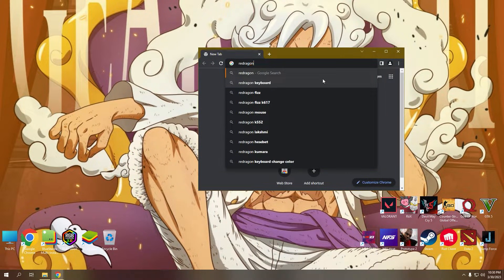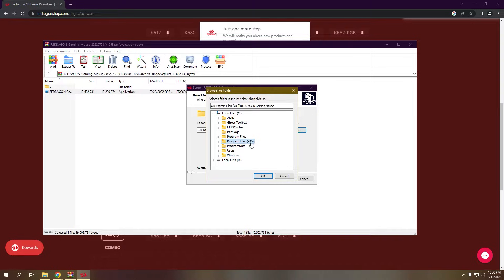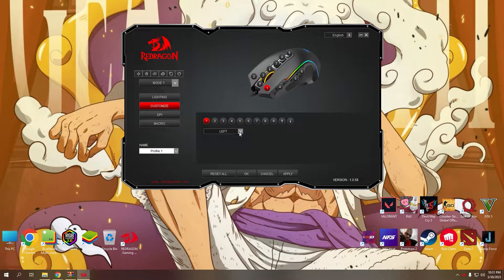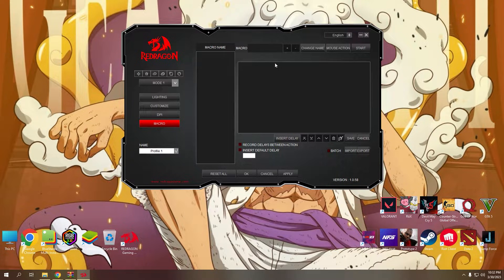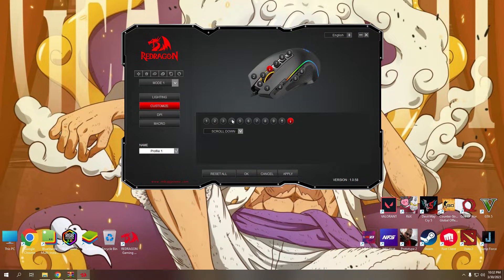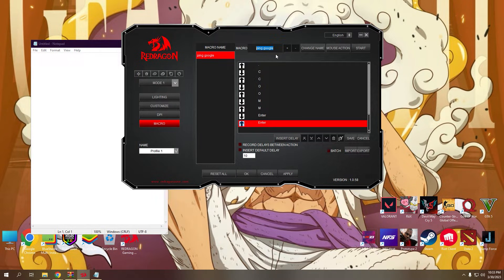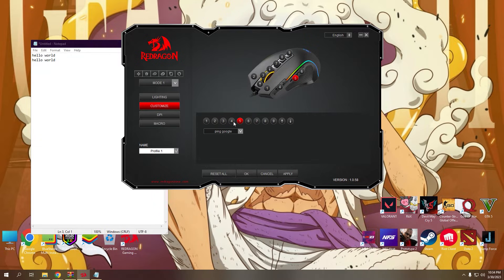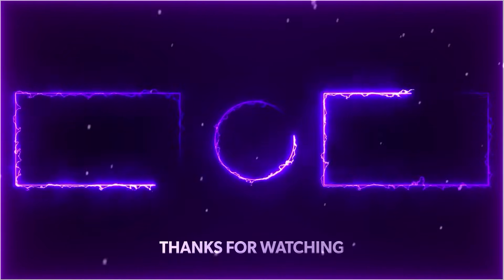Redragon M612 RGB Mouse - Macro Settings